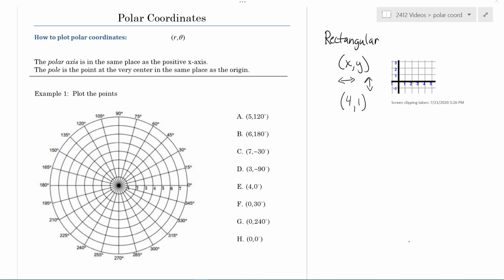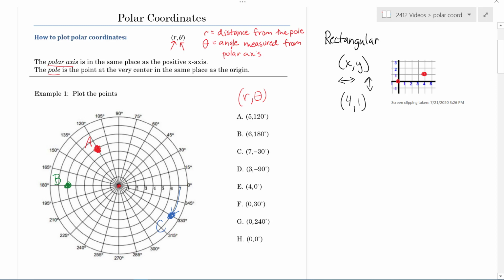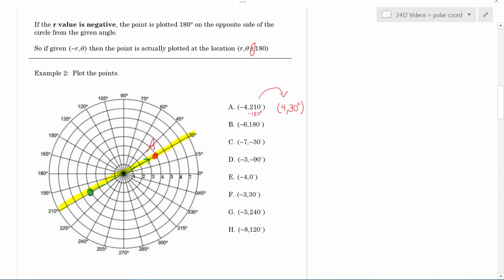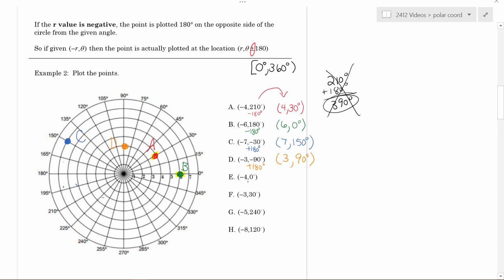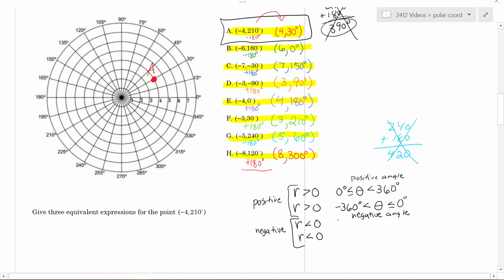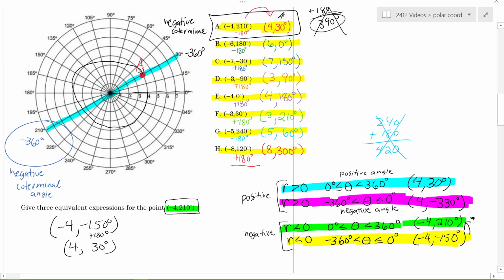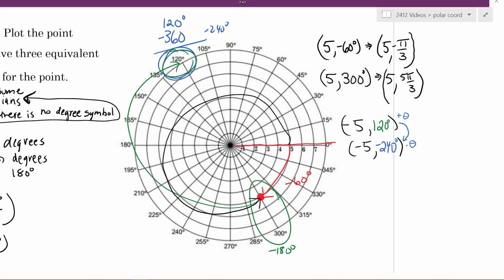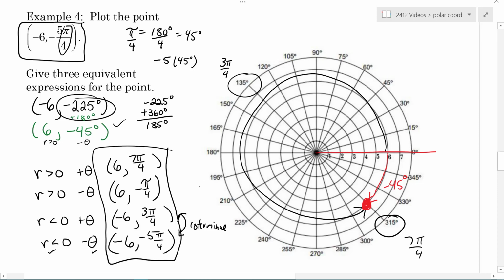Polar Coordinates (Plotting points)